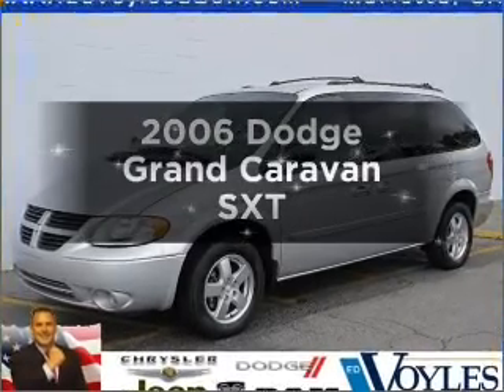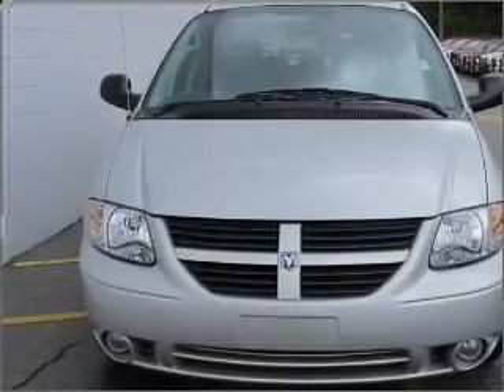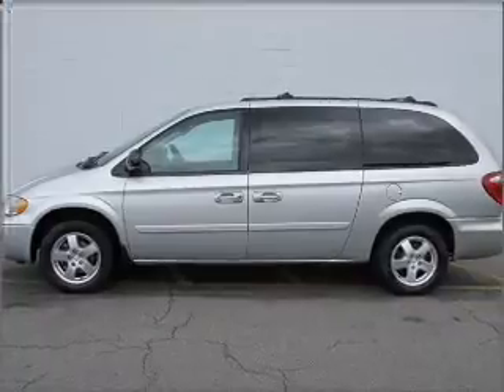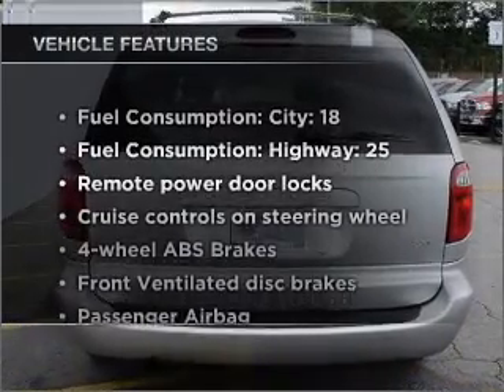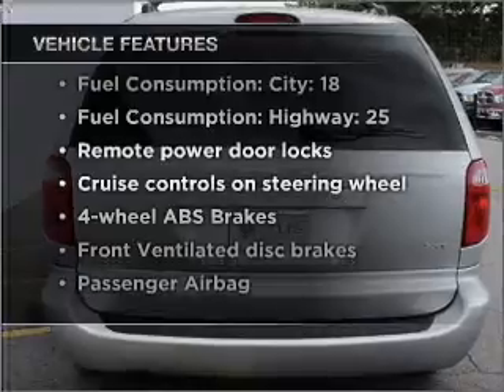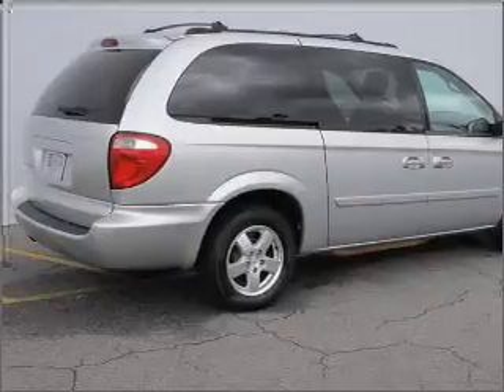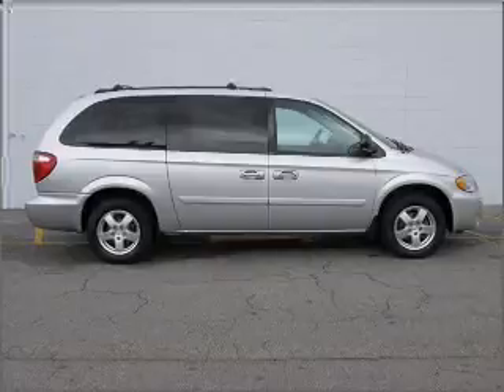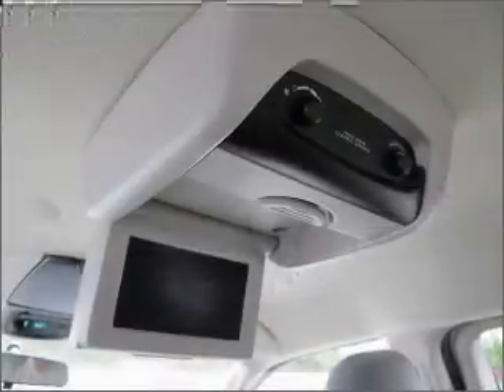2006 Dodge Grand Caravan - Marietta GA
Year: 2006
Make: Dodge
Model: Grand Caravan
Trim: SXT
Engine: 3.8 liter 6 cylinder 12 valve
Transmission: 4-Speed Automatic
Color: Bright Silver Metallic
Mileage: 87404
Address:
789 Cobb Parkway